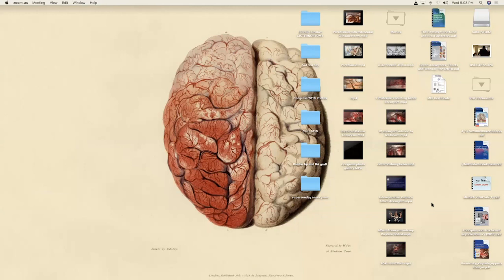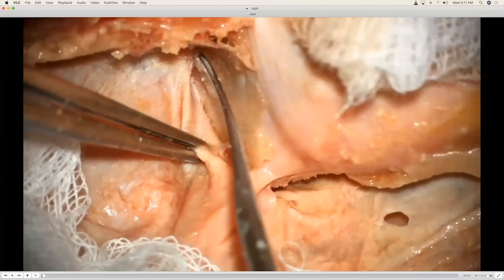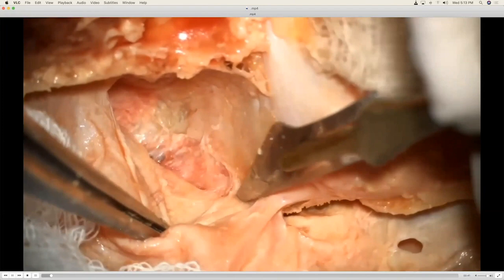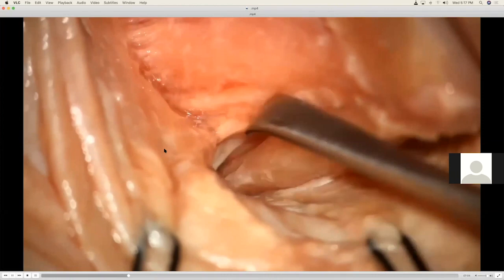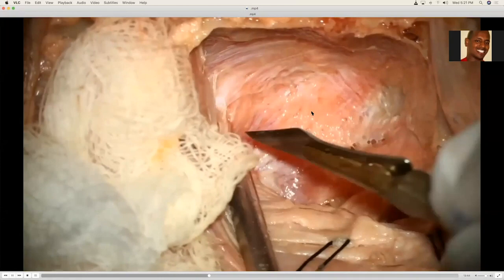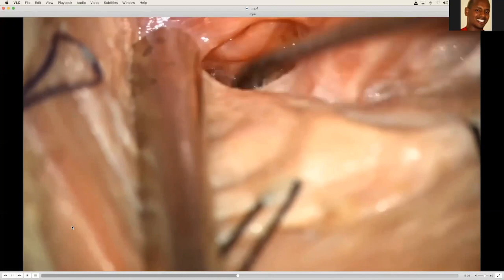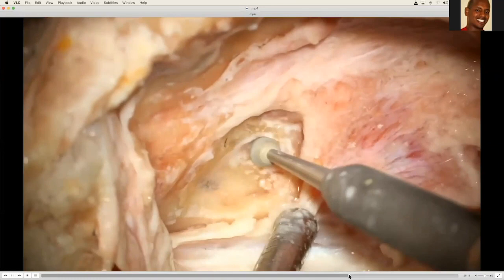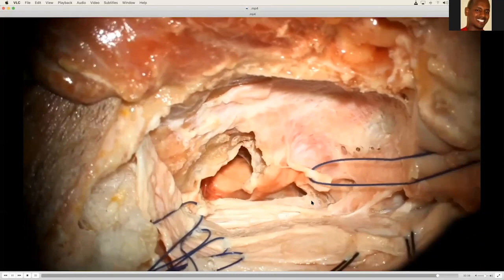Cadaveric Dissection Showing the Unlocking in Anterolateral Skullbase